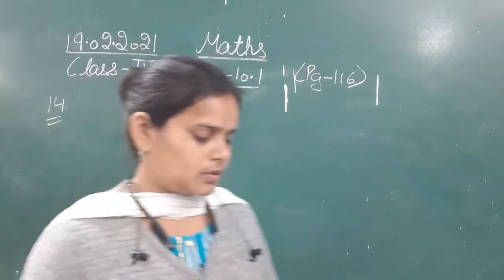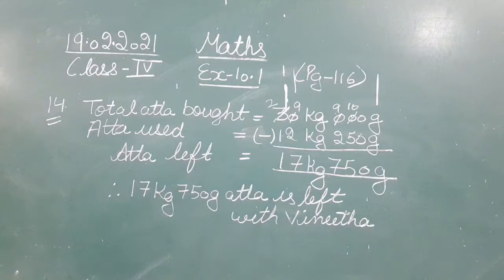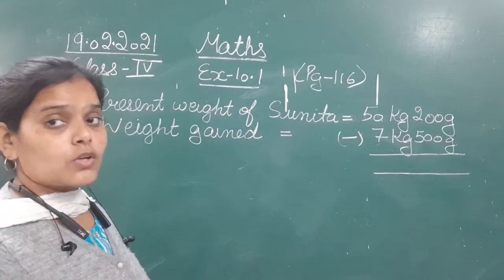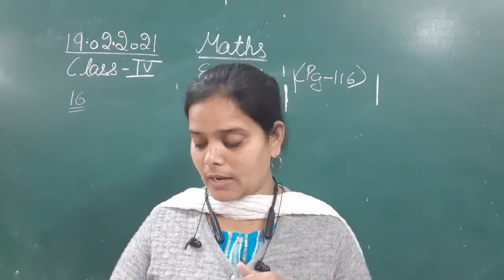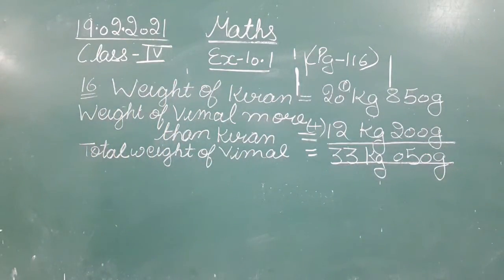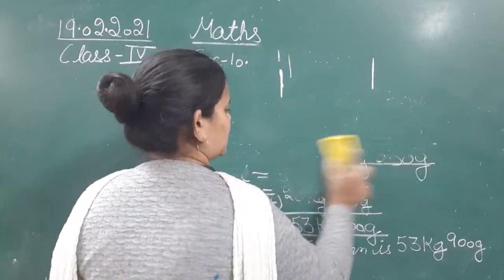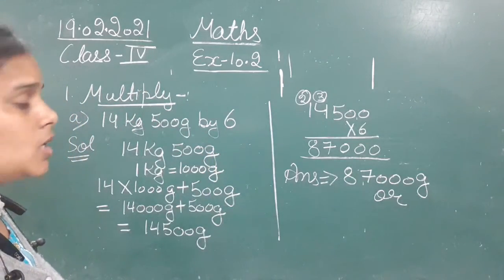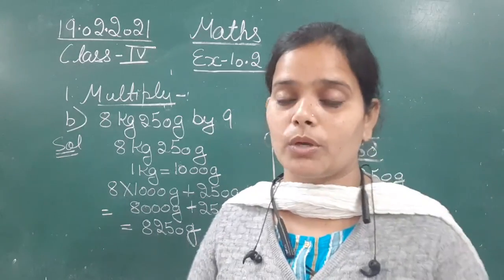Class IV Mathematics 19 02 2021 by Ms Anchal , (Ex.10.1, 10.2)